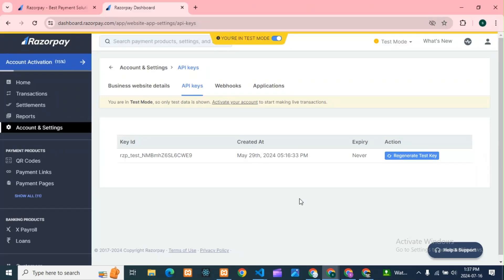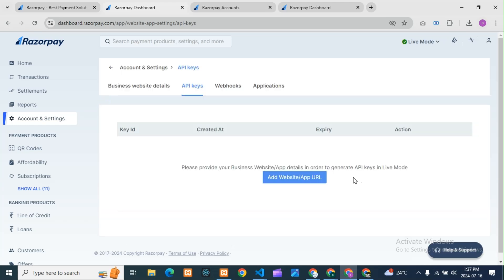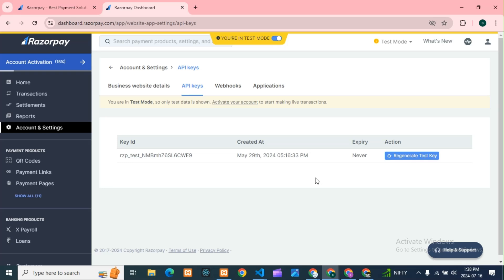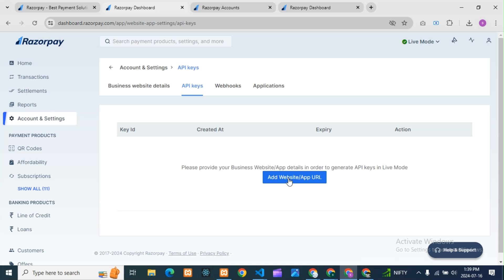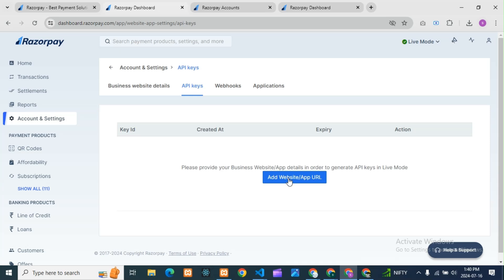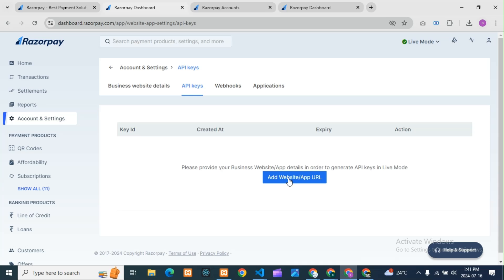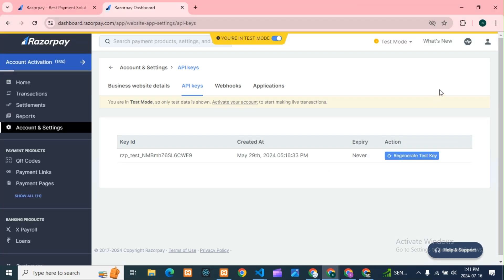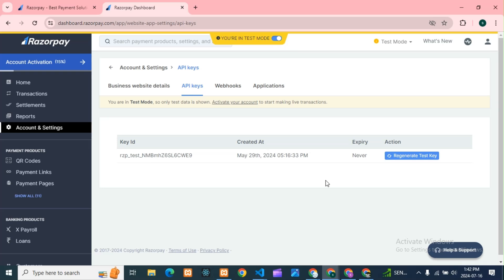How to get Razorpay Test Api key Updates?How do I generate Test Key for Razorpay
How to get test API key in Razorpay?
How to test Razorpay in test mode?
How do I check my Razorpay status?
How do I get a new API key for rapid API?
How do I test Razorpay in test mode?
How do I get Razorpay credentials?
How do I get my cashfree API Key?
What is the access token of Razorpay?
How do I get my Razorpay live key?
How do I create an API key in Razorpay?
How do I enable live mode on Razorpay?
Is Razorpay under maintenance today?